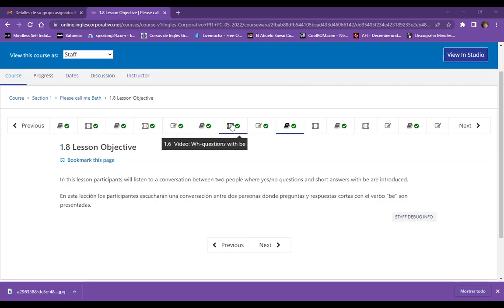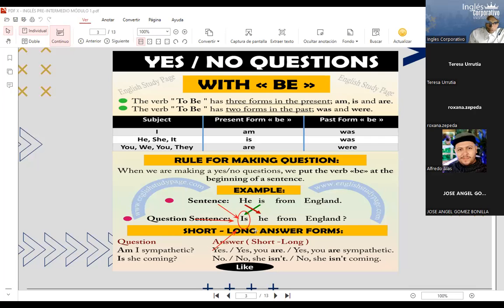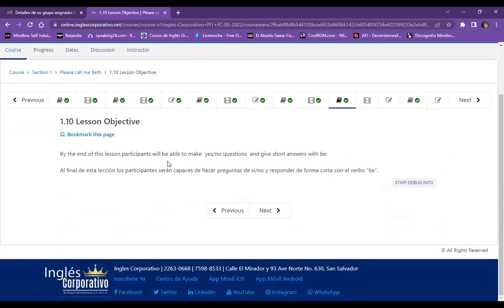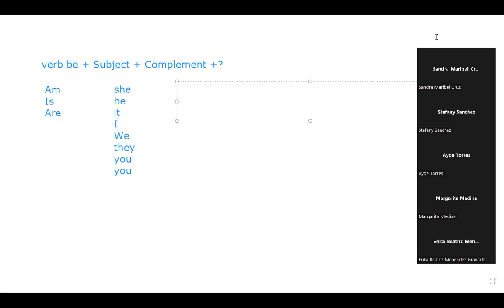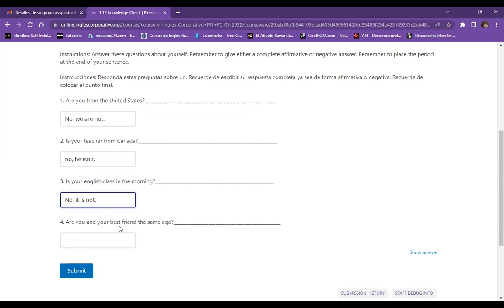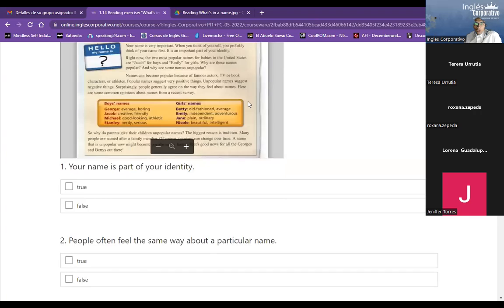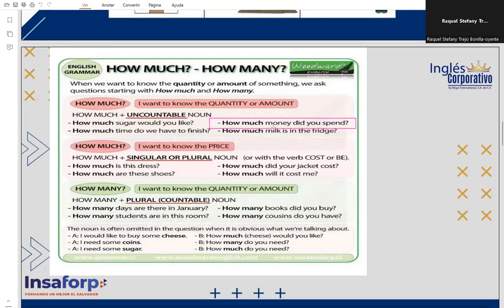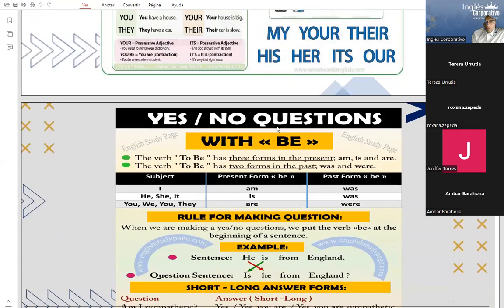Ingles Corporativo - Clase 3 -Simple present review & WH questions,